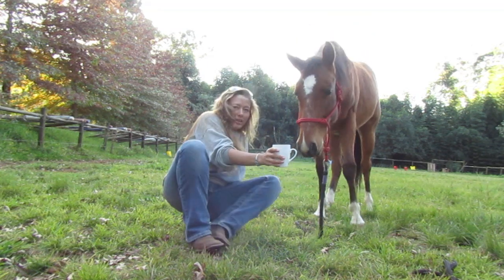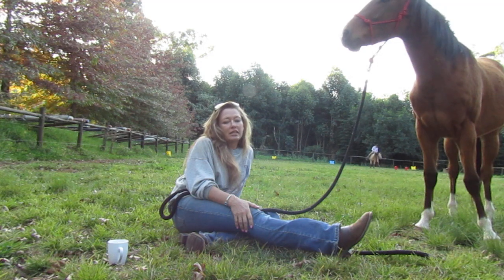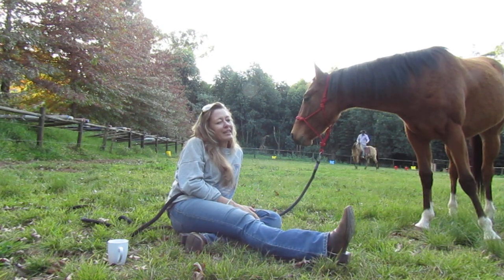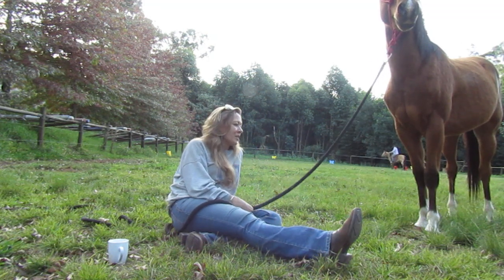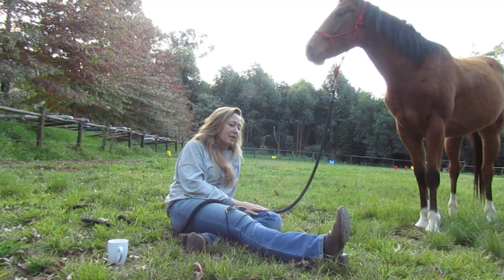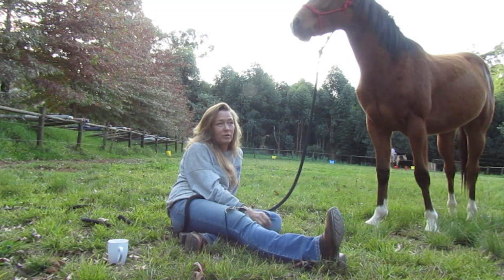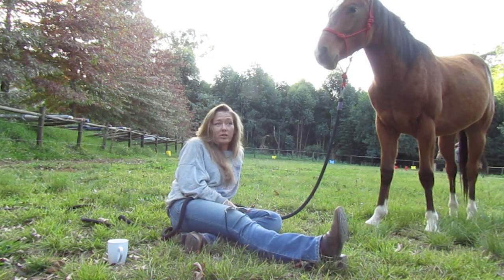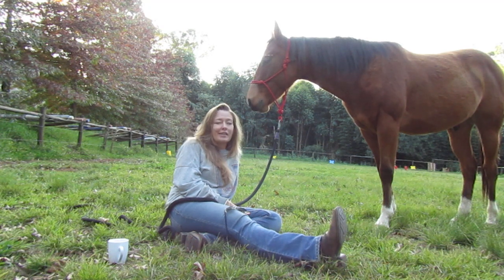Coffee with a Quarter Horse. Why I use my long rope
Jamie shares a fun story of using her rope skills while hanging out with her buddy Chet.